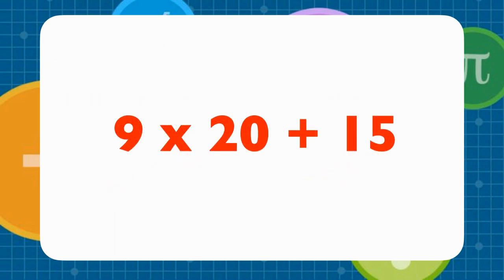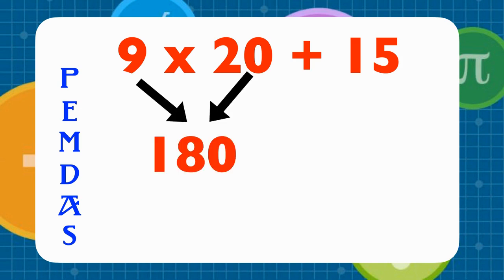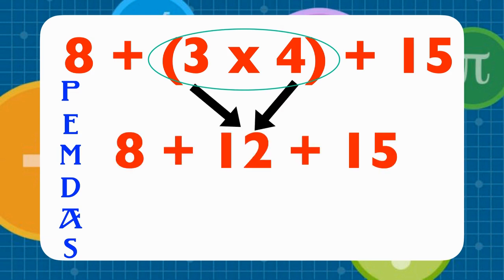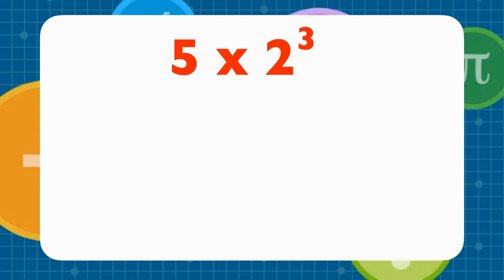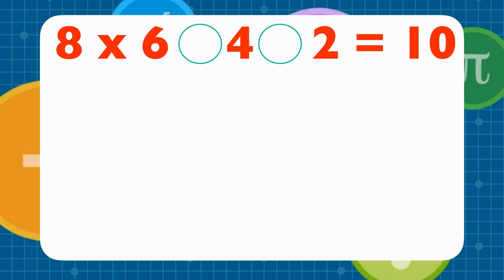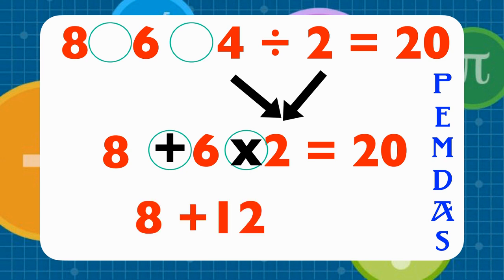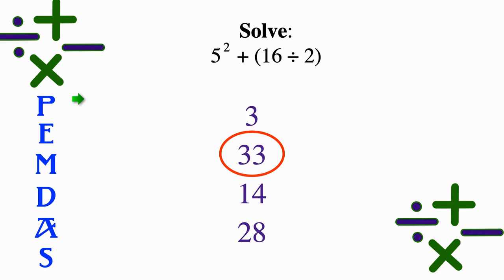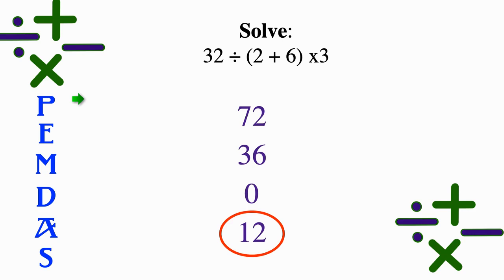Orders of Operations #2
This video teaches orders of operations, focusing on parentheses and exponents.